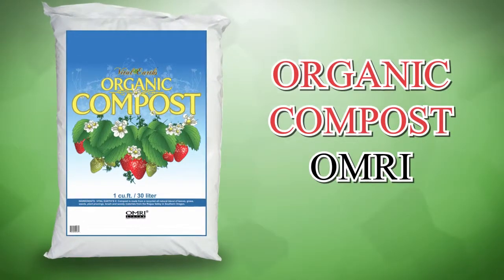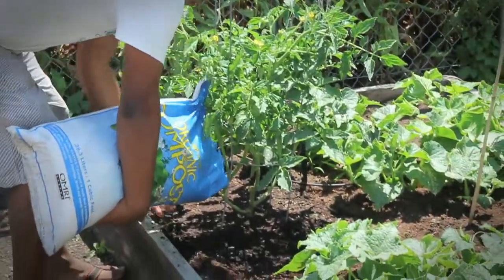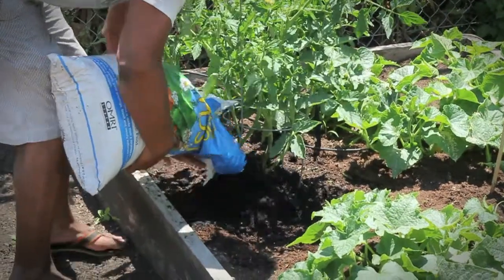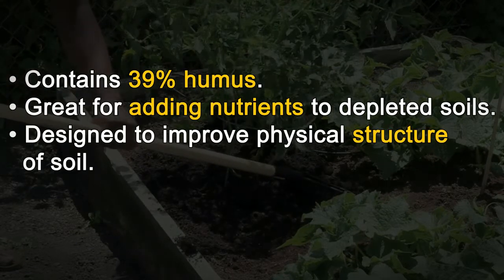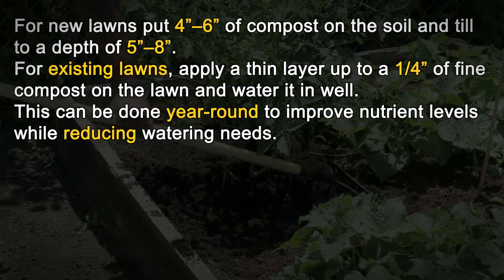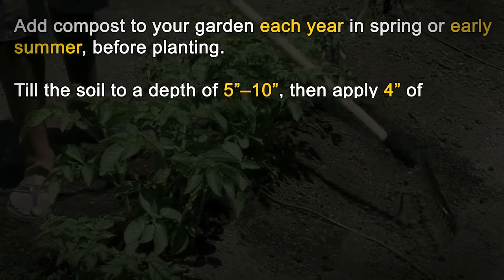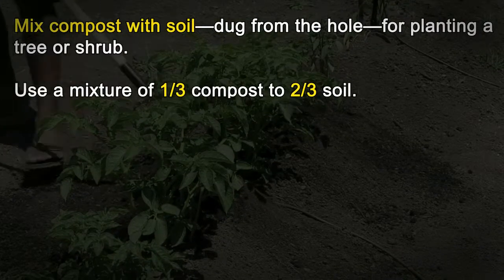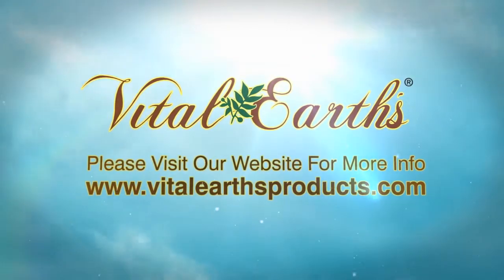Organic Compost OMRI